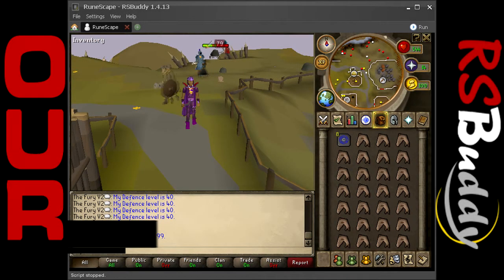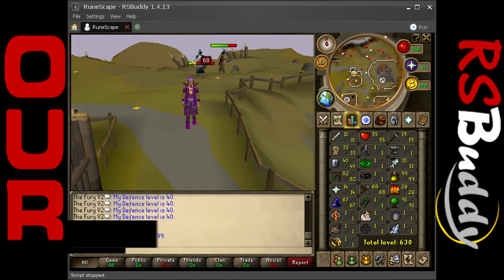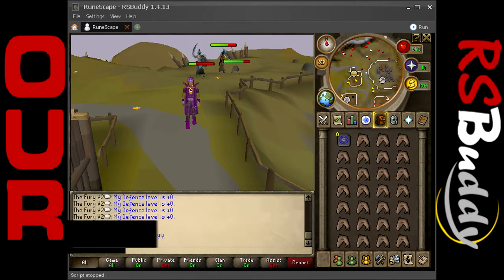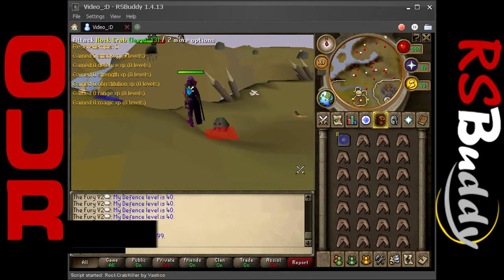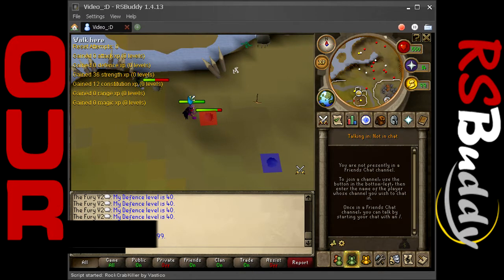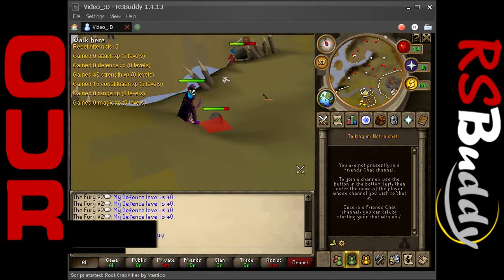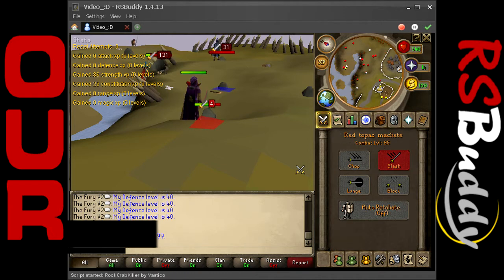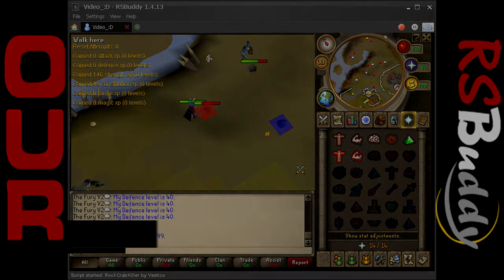RSBuddy | Script | Rock Crab Killer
Script
Name: Rock Crab Killer
Script Creator:  Vastic
Description: A awesome script for the west side of the fence.
Time Length: Long Lasting.

*Video out later about a script for the east side of the fence.
**Note my stats are now 60 att  60+str and i train at troll invasion. AWESOME EXP